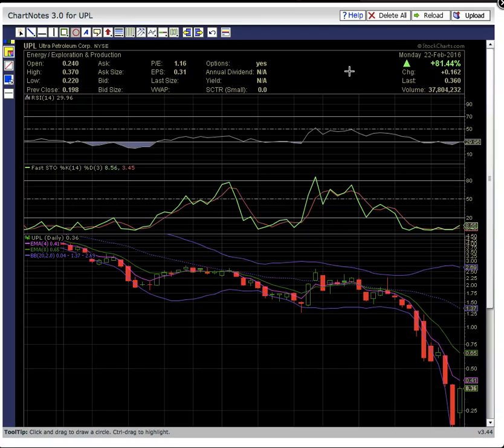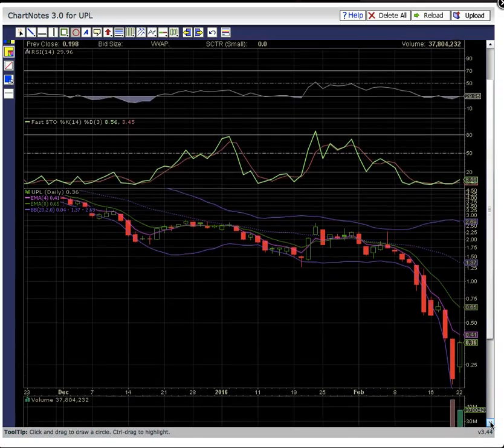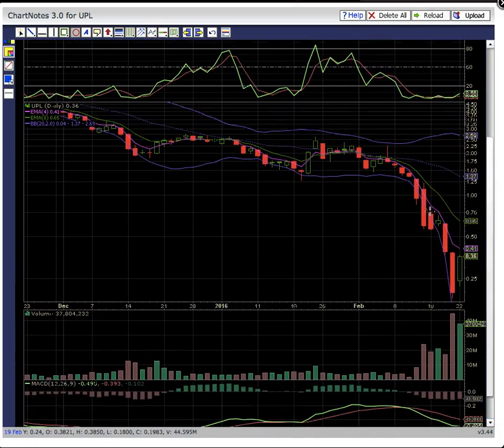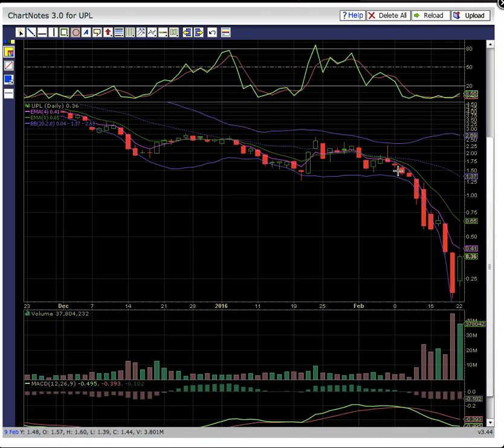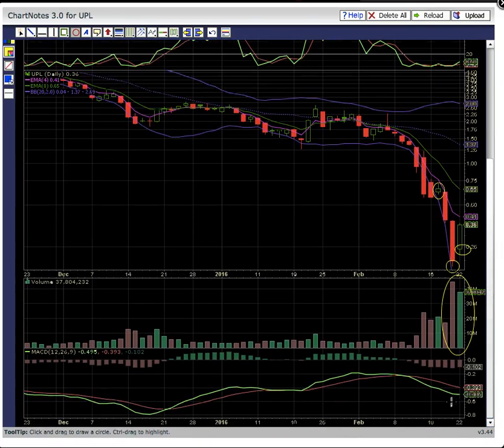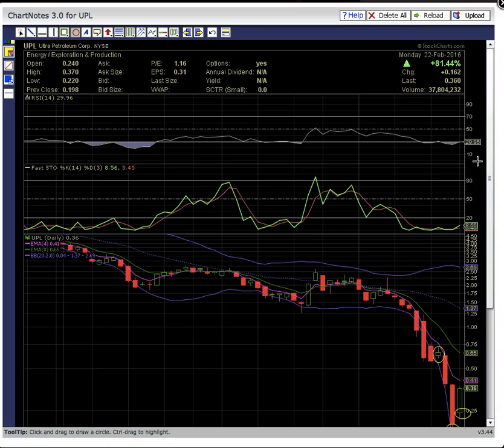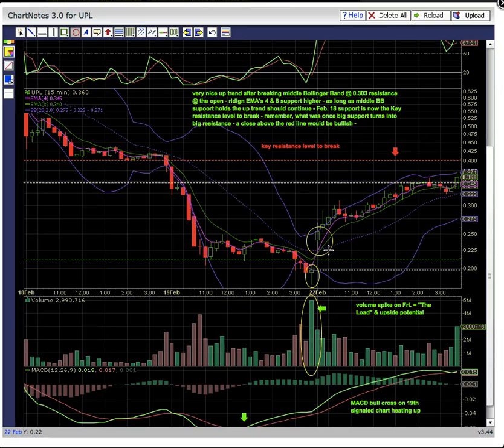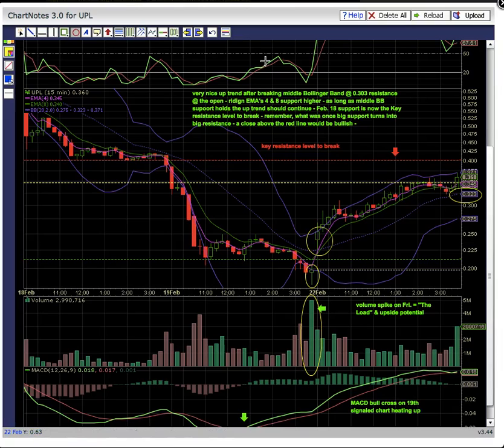$UPL Chart 2/22/16 - MyChartCoach.com Technical Analysis Video -